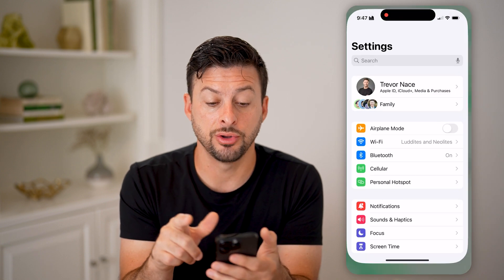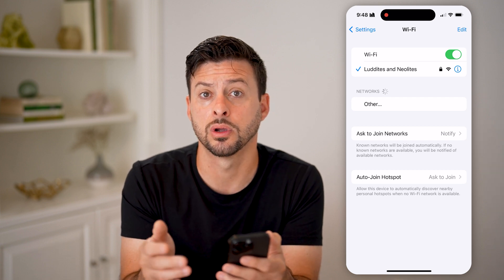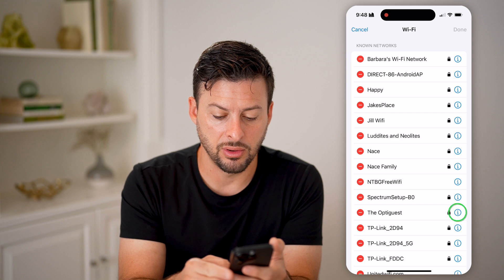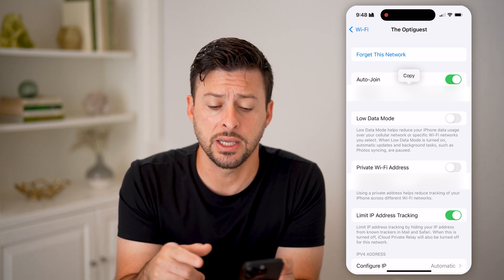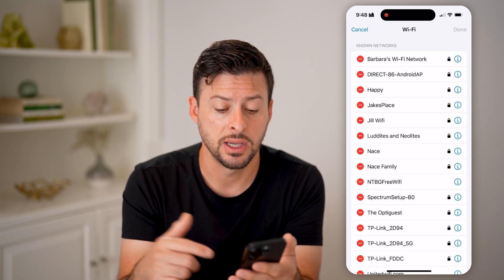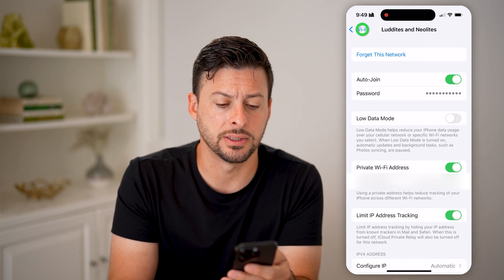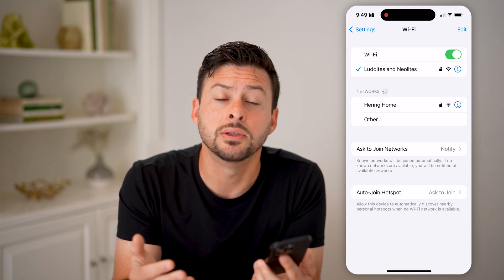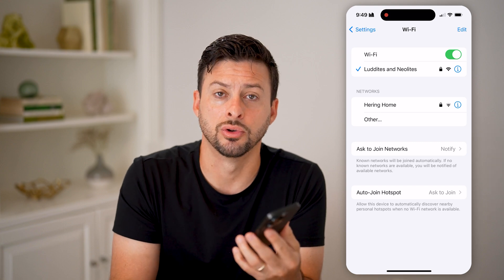How To Check Unknown Wi-Fi Password On Mobile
Here's how to check for unknown wi-fi passwords on mobile so you can see login credentials that may appear hidden from previous logins.